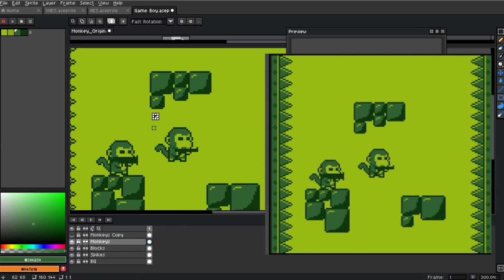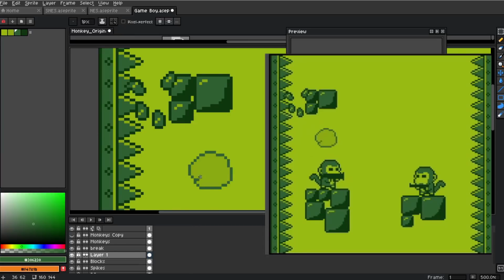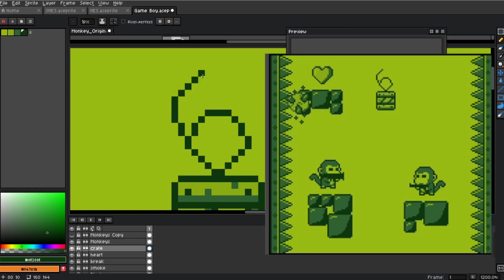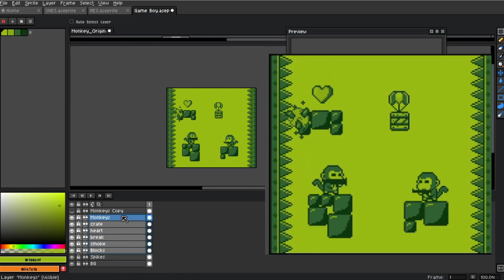Making A Gameboy Inspired Pixel Art From My Indie Game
All music in this video was made by Drewpy